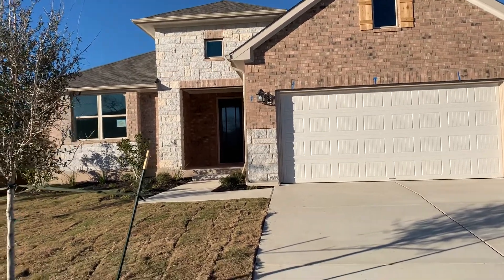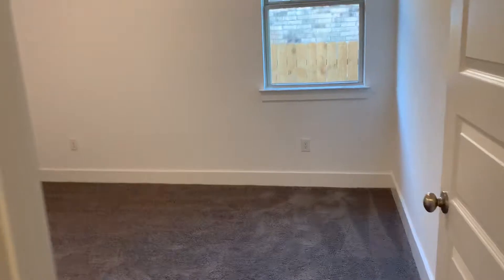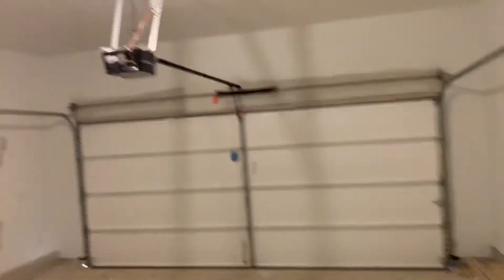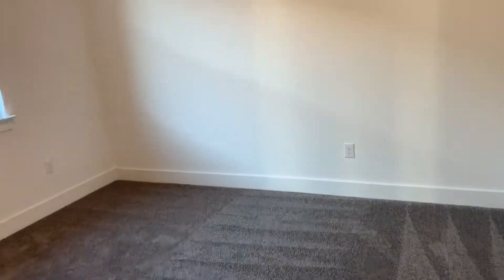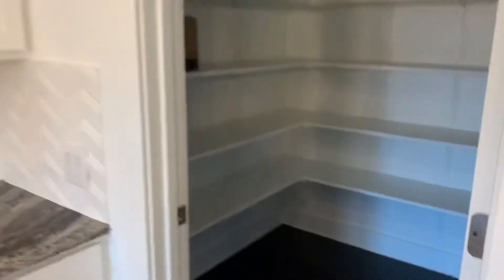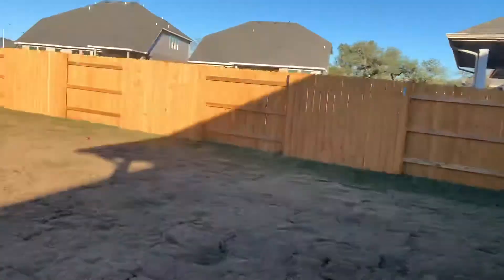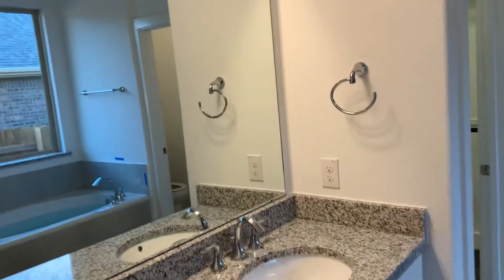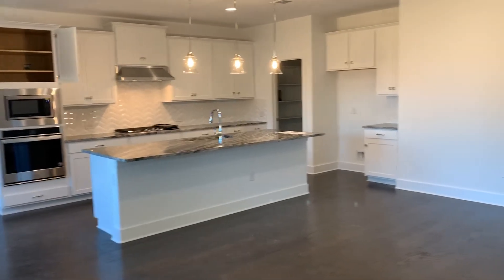Ashton Woods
Arnette 2,331 SF